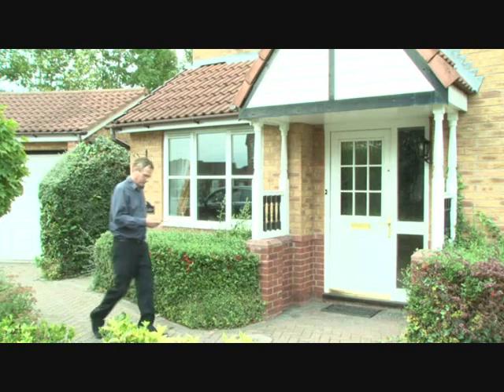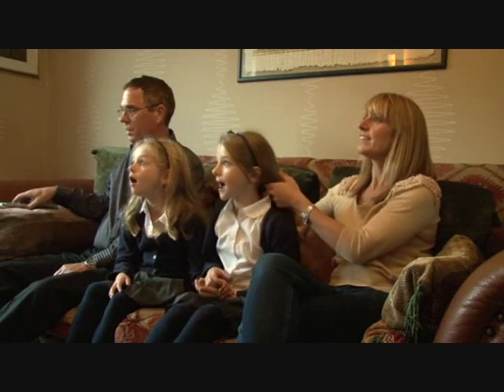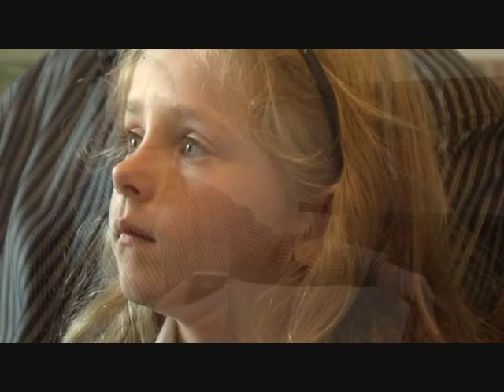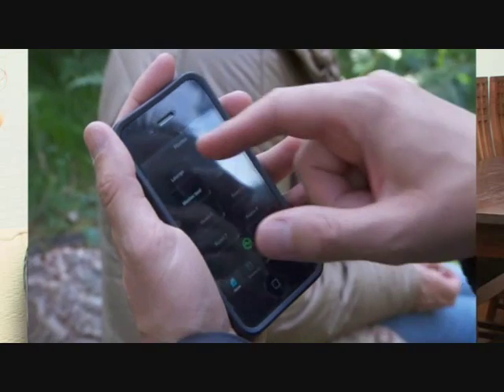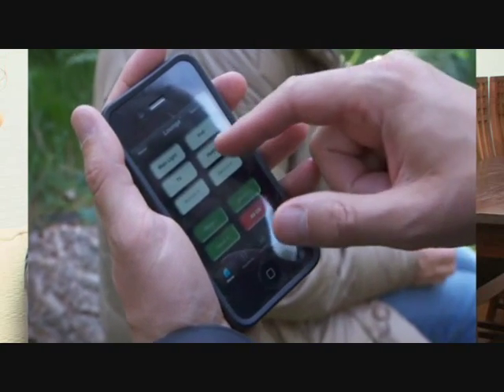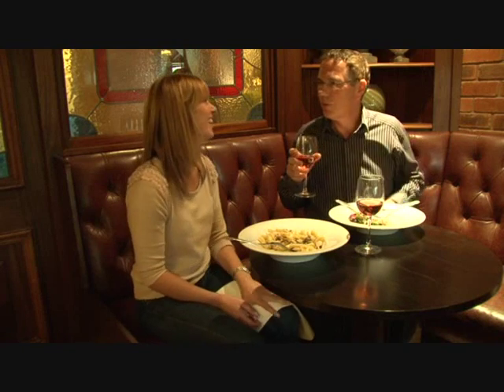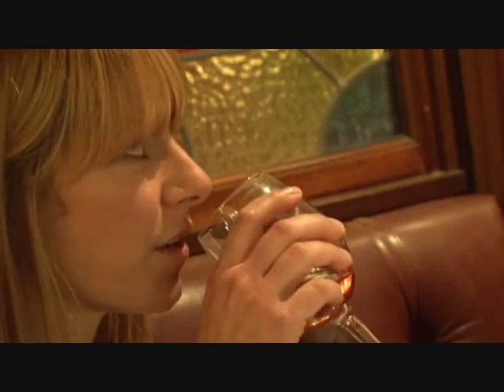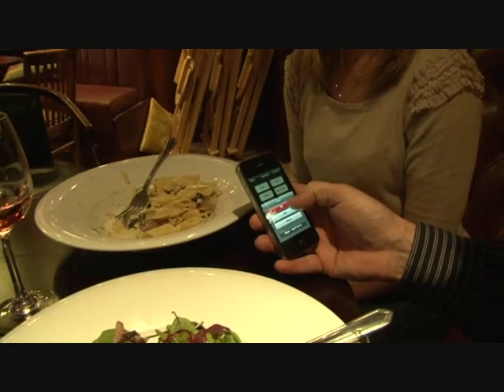LightwaveRF Wireless Lighting Home Automation Control with a Smartphone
Wireless Lighting Control and Home Automation using an Iphone or Android Mobile phone device. Control many LightwaveRF products